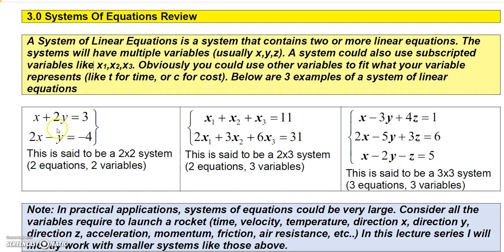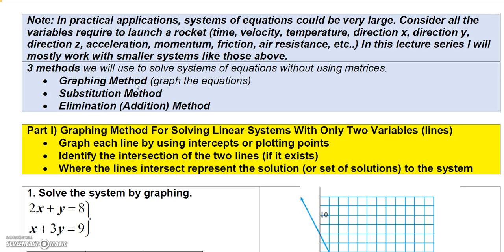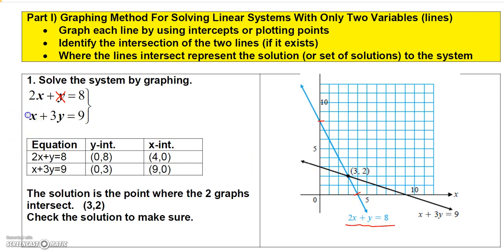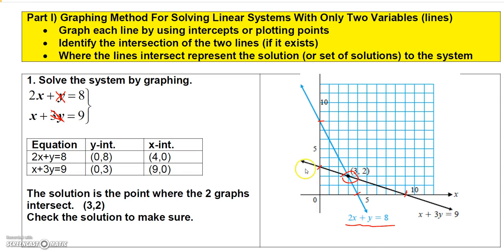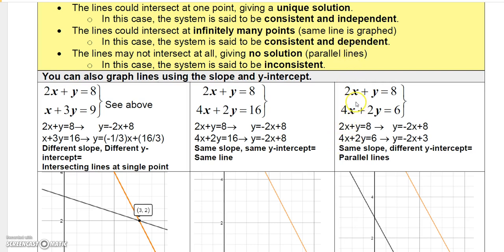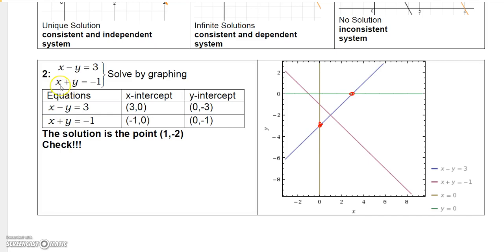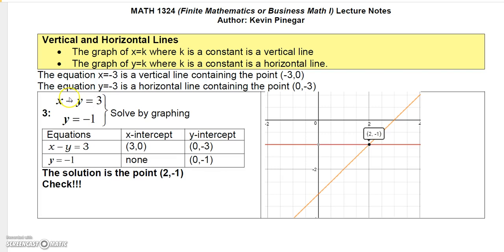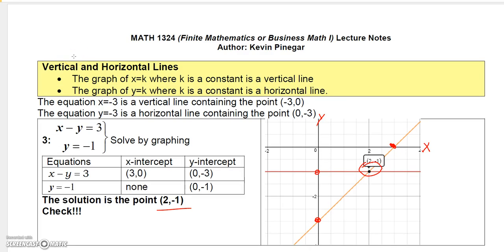3 0 1 Finite Math Solving Systems of Equations By Graphing Method